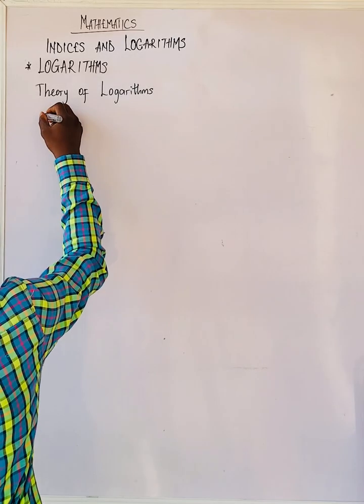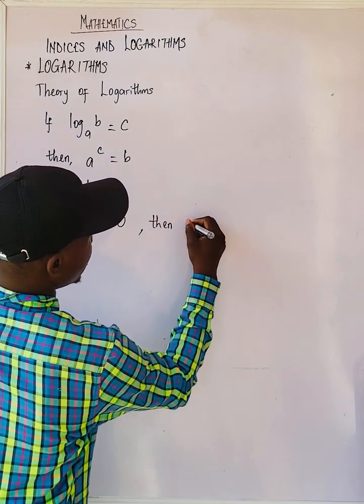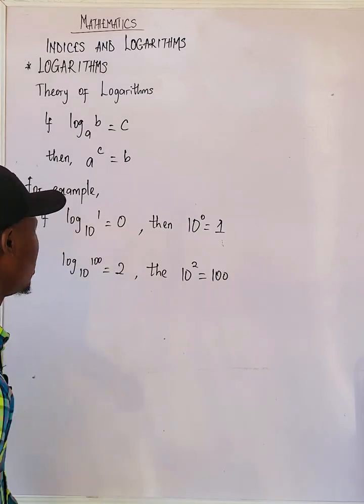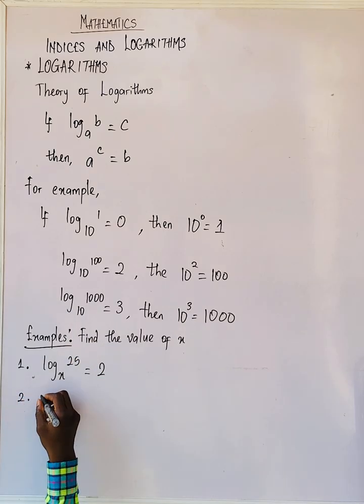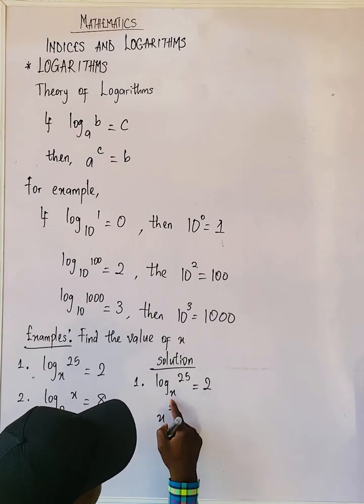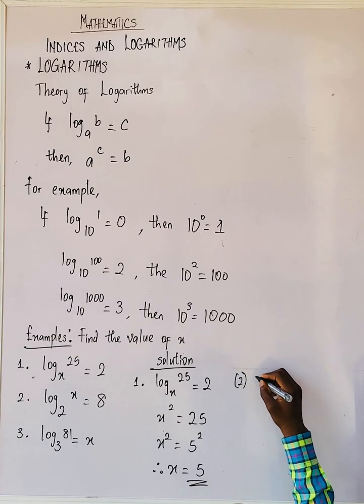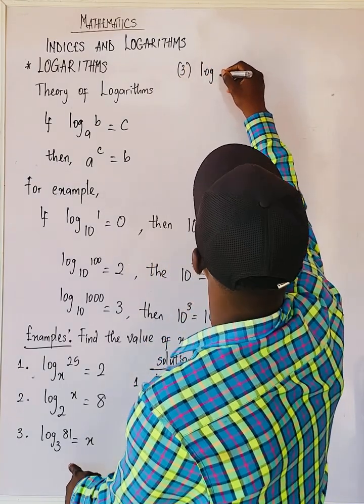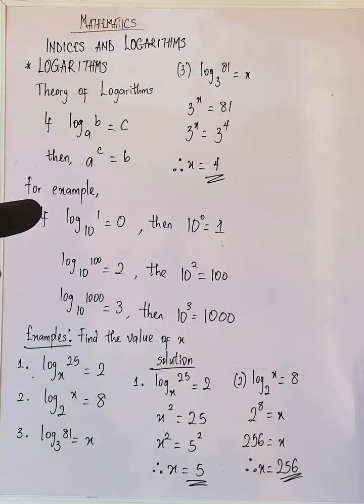LOGARITHMS ||| Theory of Logarithms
Learn the Theory of Logarithms with Prof Kay ✍️📚